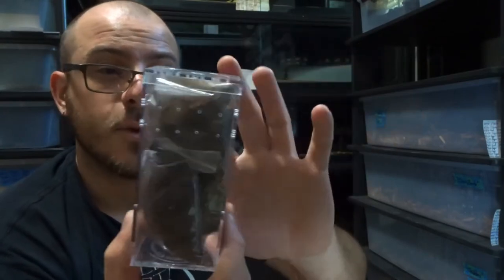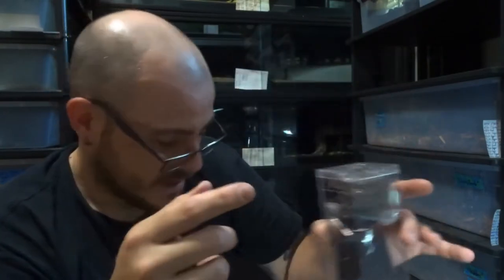Venomous Critters Vlog #17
I’ve always been in love with odd and obscure animals. Tarantulas, scorpions, and anything else along those lines simply fascinate me. One of the best parts about them is their behavior and use of the Venom with which they all come equipped. Such small delicate creatures that posses so much strength and importance to their micro habitats are creatures to be respect. In this video I share a few new additions and upgrades to my ectothermic extended family.

Dalton Walker
Norse Creatures on Facebook
@norse_creatures on Instagram

The Dark Den